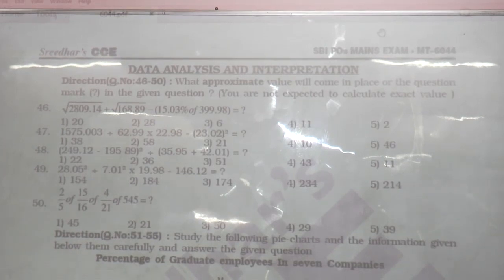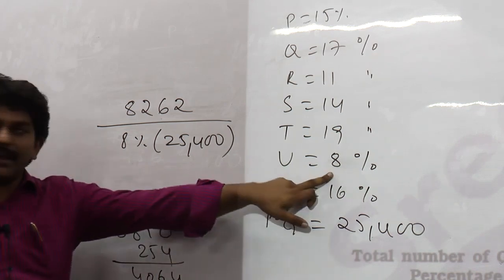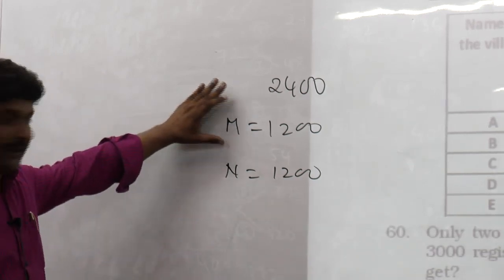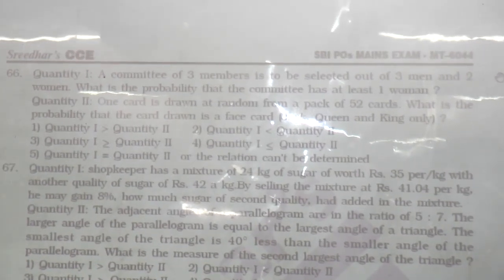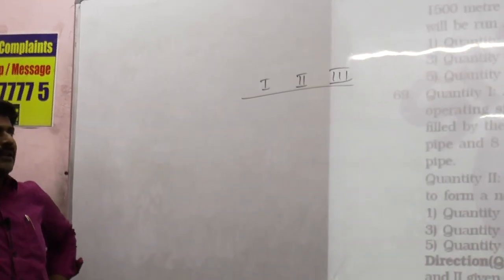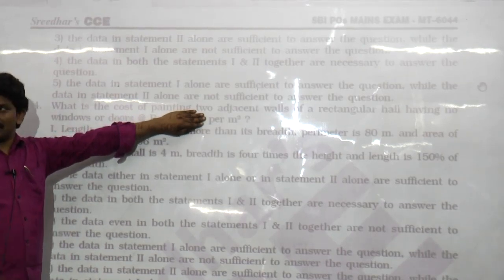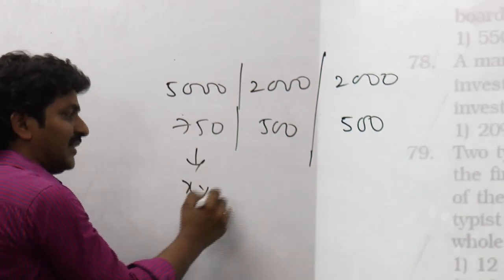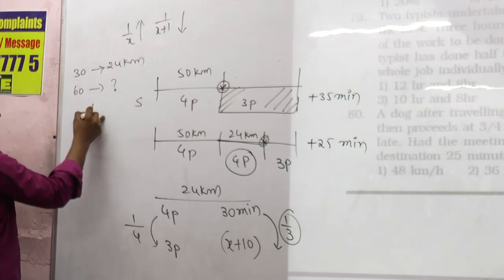SBI PO MAINS 2017 MODEL TEST 6044| QUANTITATIVE APTITUDE|ARITHMETIC TRICKS|MATHS SHORTCUTS